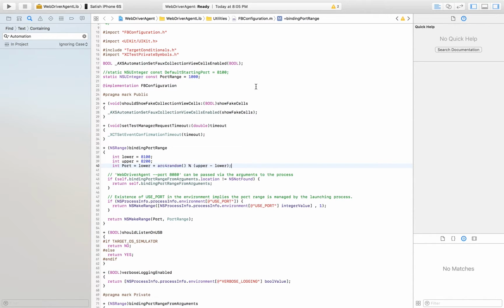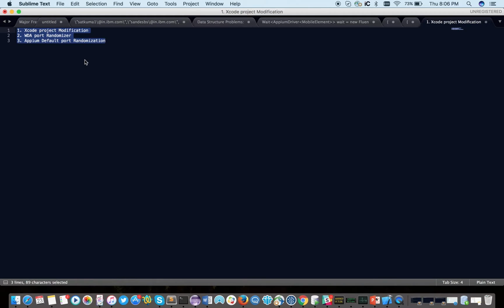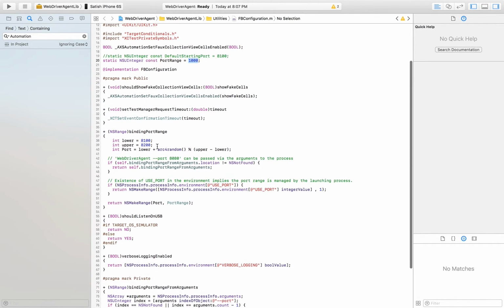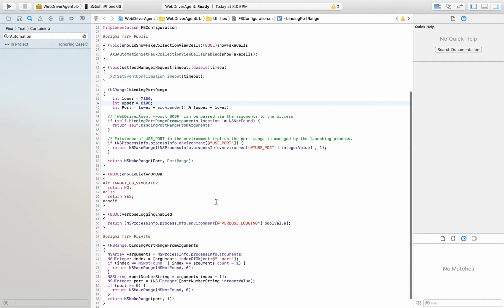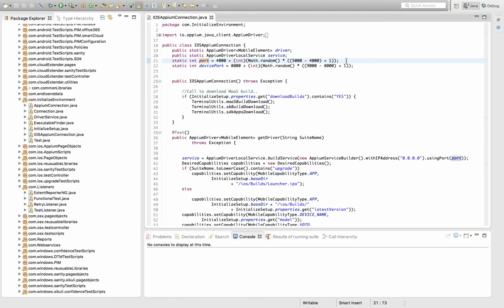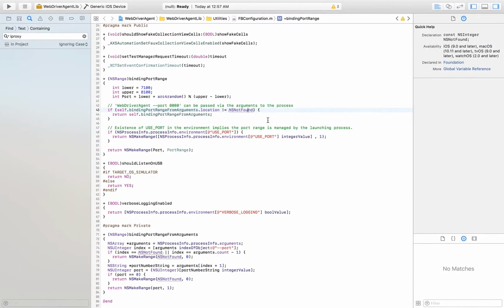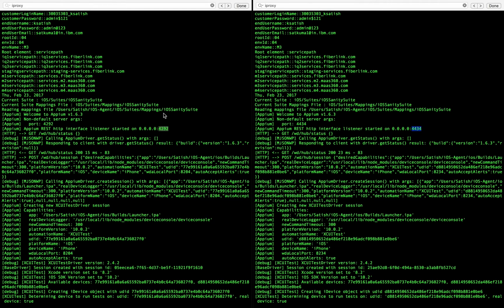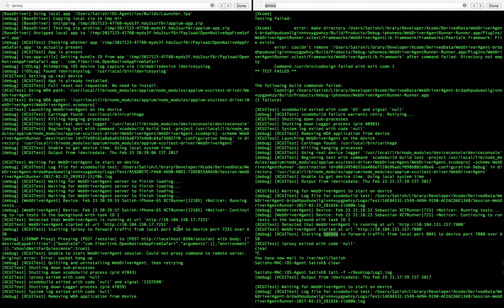Session 4 : Appium 1.6.3 iOS Parallel Runs